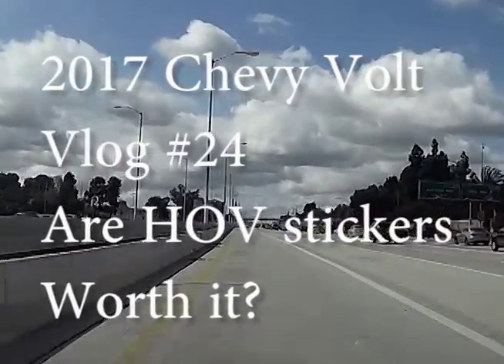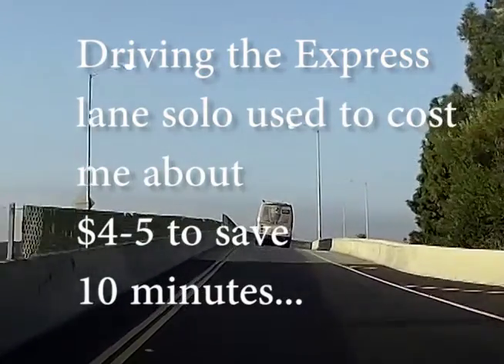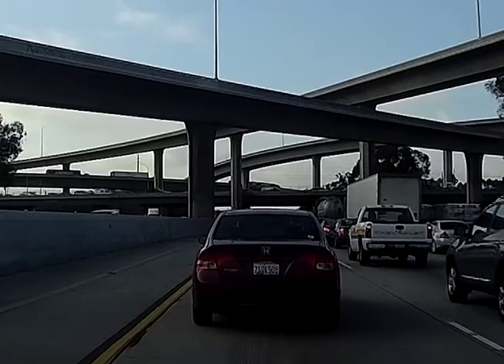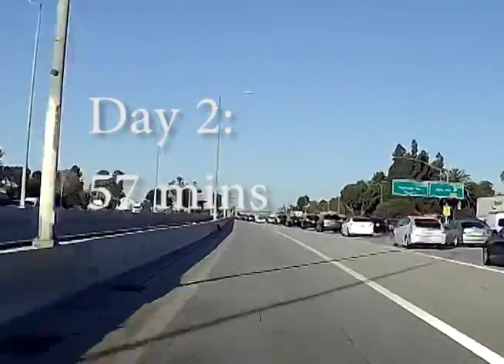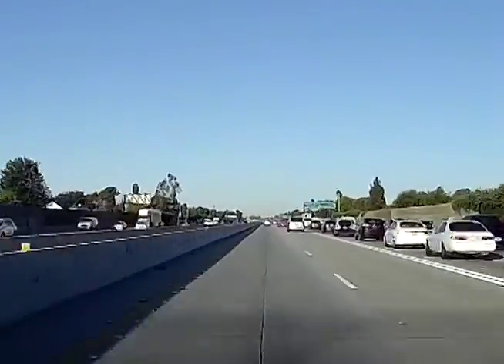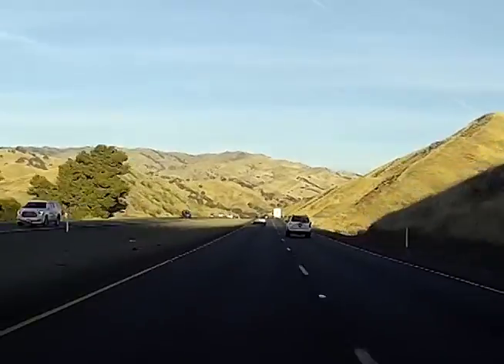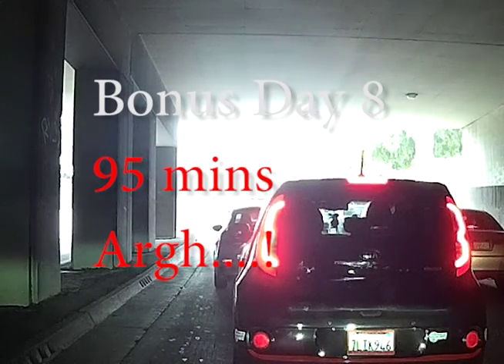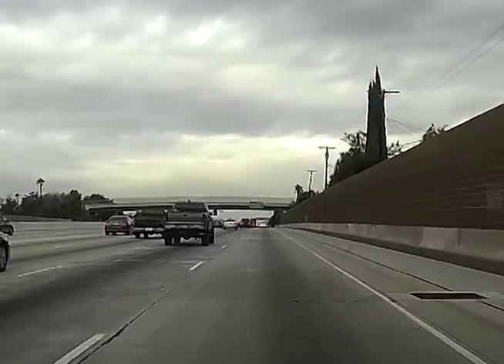Chevy Volt Vlog #24: Is a HOV Sticker Worth it? Time/Cost Results!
how much time does a HOV sticker actually save for a new EV or PHEV user. I have used it for a week and  here are my results!
Overall you get a 10-20% time savings if there are no accidents or other abnormal issue on your route. However in LA, you really dont have a choice, its densely populated and many HOV users... it may not be. Costs - it costs about $20 with credits and a $1 monthy fee... using the HOV sticker I saved $2-8 dollars in Fastrak fees! overall i think its worth the incentive of owning a Chevy Volt!!! Awesome!